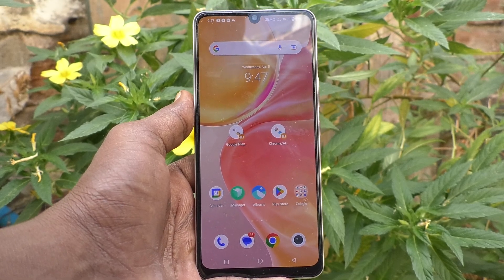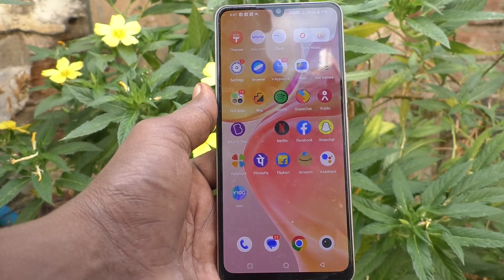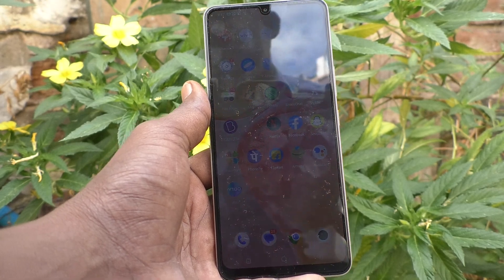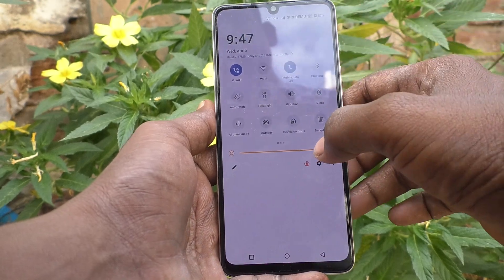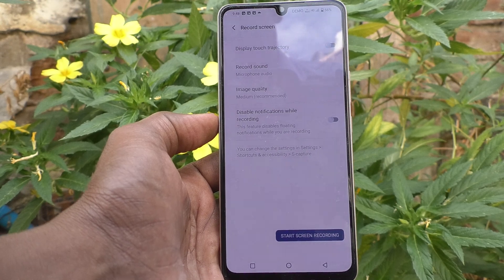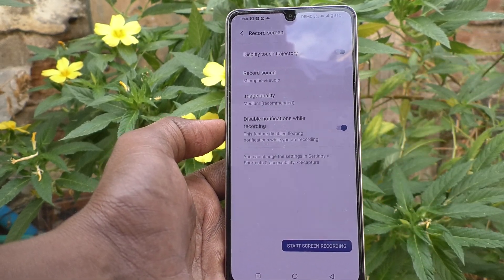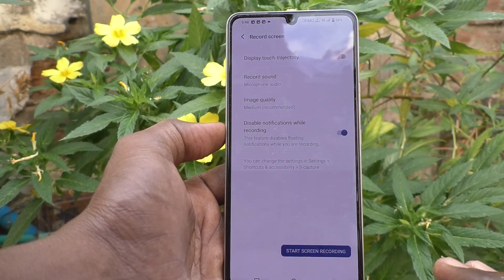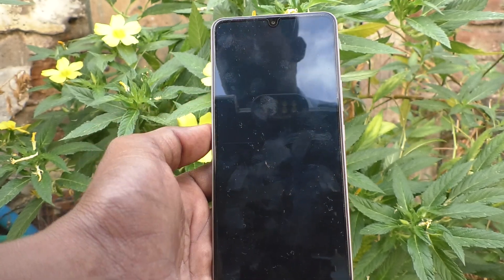How to stop notification when doing screen recording in Vivo Y100 5G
Vivo Y100 5G notification stop or pause settings when you are doing screen recording: Learn here how to stop notification when doing screen recording in Vivo Y100 5G smartphone.